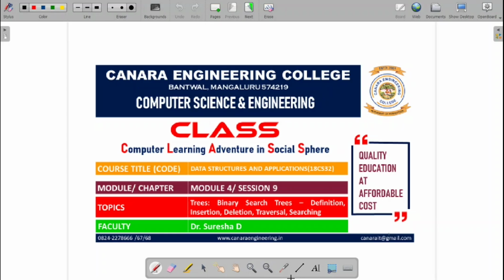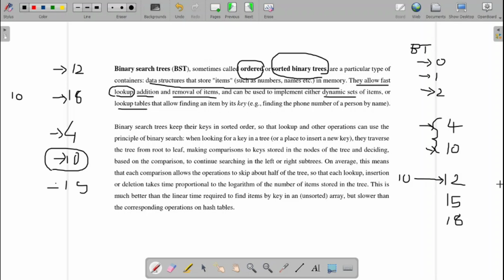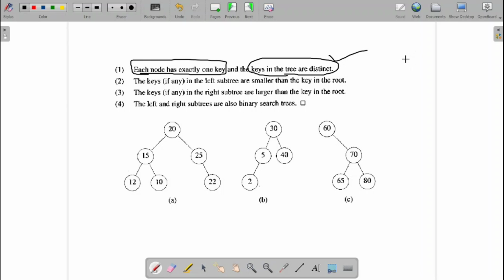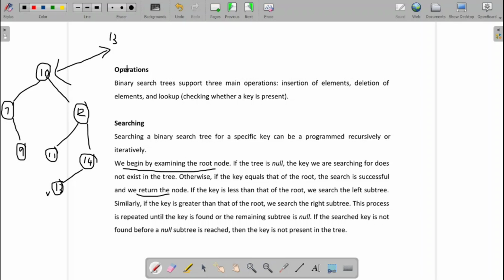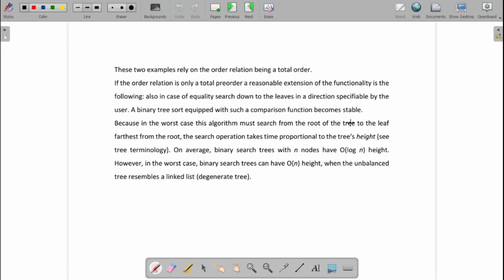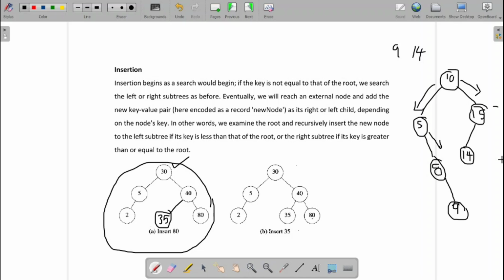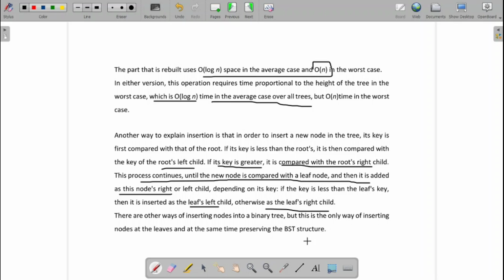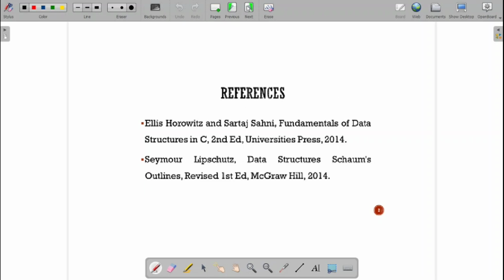VTU DSA(18CS32)Trees:Binary Search Trees–Definition, Insertion, Deletion, Traversal, Searching(M4L9)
This video contains Trees: Binary Search Trees – Definition, Insertion, Deletion, Traversal, Searching(M4L9)